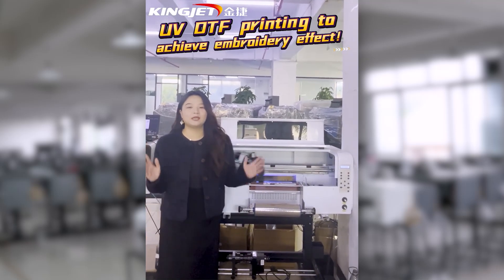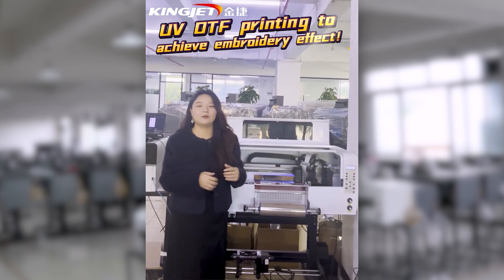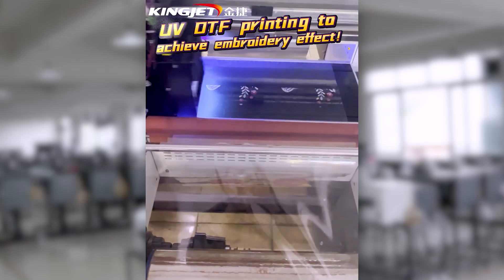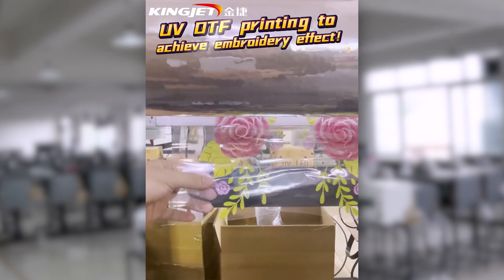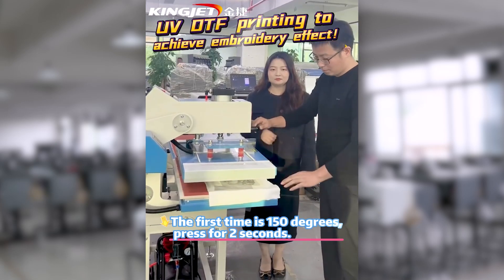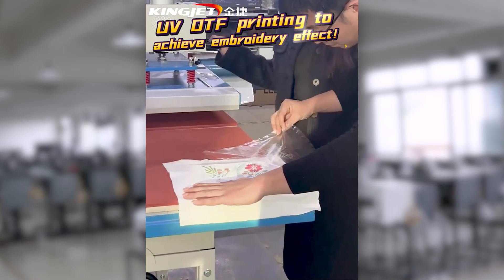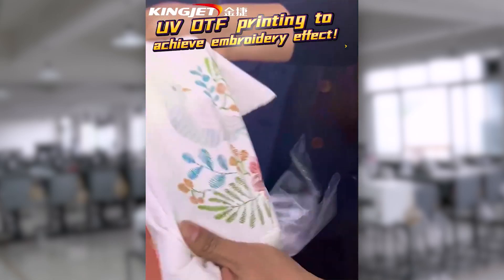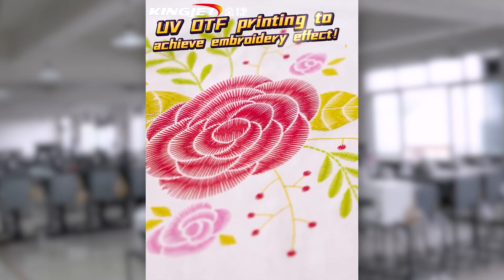UV Printing Innovation - 3D Embroidery Effect UV DTF Stickers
Can you imagine UV DTF printing imitation embroidery stickers for fabric?

When digital printing meets embroidery, technology reshapes traditional embroidery. Traditional embroidery is exquisite but time-consuming and laborious; now, the digital printing embroidery solution is here. Digital printing can also easily achieve embroidery effects; it can print beautiful patterns like embroidery. The ink dots are extremely fine, and they look like weaving needles and threads. After printing, just press it gently with a heat press machine, and it will be perfectly attached to the garment. After printing such an embroidery pattern, the texture is instantly greatly improved. It can be easily achieved, whether it is a unique LOGO or a large area of printed patterns. If you are a boss who does individual orders and multiple types of customization, this digital UV DTF printing and embroidery solution is definitely your best choice.